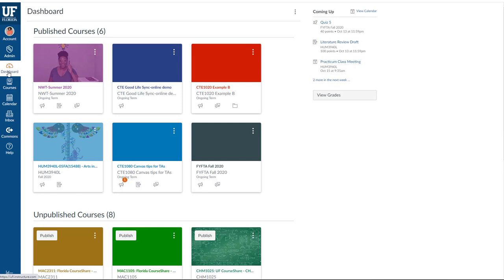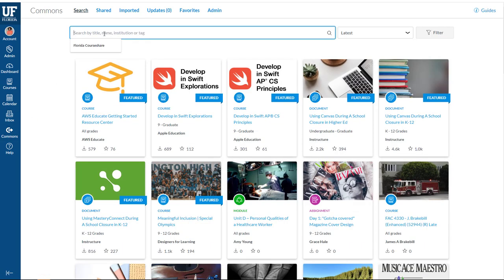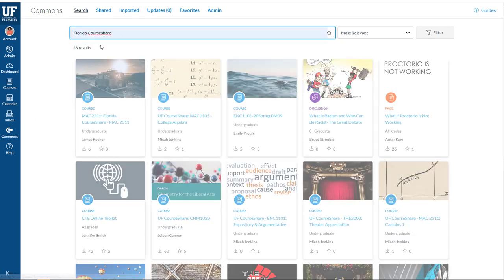Florida CourseShare | Overview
In this video, you'll learn about Florida CourseShare and how to use it to access course materials donated from faculty across Florida.